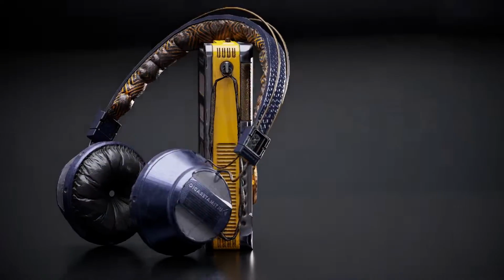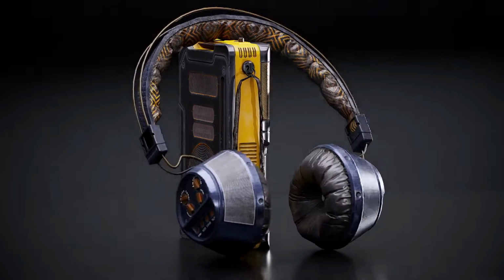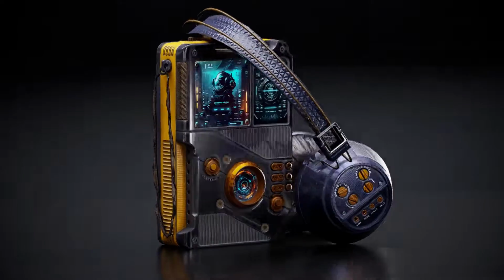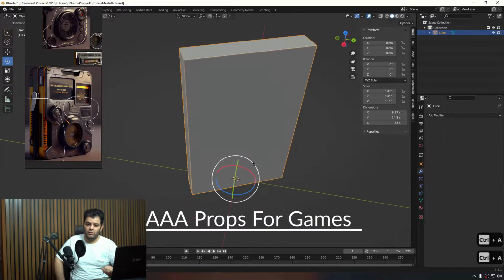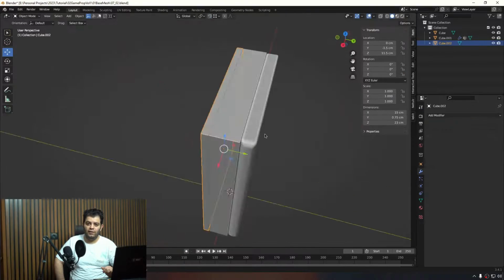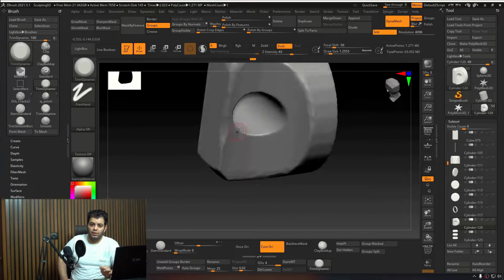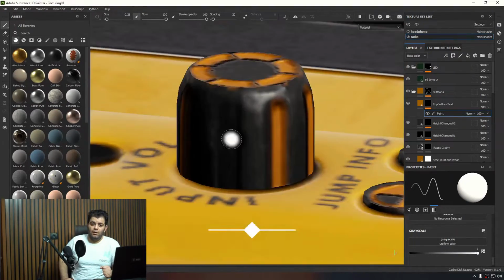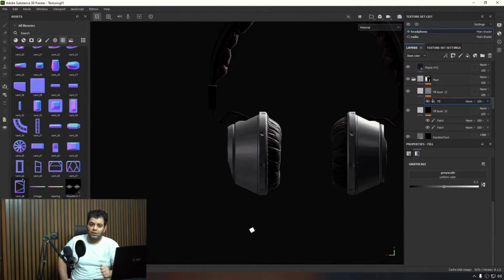AAA Game Props Making For Beginners Course Promo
Do you have with making AAA Props for Games?

Then I welcome you to Game Prop Making For Beginners.

About Me:

My name is Arash Aref and I have been a 3D Games Environment Artist.

By the End Of This Course, You Will Be Able To:

You'll be able to create AAA props for games with non-destructive workflows and get familiar with techniques to be more efficient at prop making.

What You Will Learn:

Non-destructive workflows.

Working with booleans to create a lot of shapes.

High poly sculpting in Zbrush.

How to optimise for game applications.

How to increase texturing quality in Substance 3D Painter.

How to develop a pipeline that works every time.

This Course is good for people who have a background in 3d and want to jump in game production and look for a tested pipeline to get a good result

This Course is also good for those who are in game development already and want to learn some new workflows to be more efficient.

Who is Not The Ideal Student For This Course?

This course is not designed for absolute new 3d users.

It is good to have a prior knowledge about the modelling packages.

Join Me Now:

So if you want to make AAA Props for Games, then join me now, and take your skills to the next level.